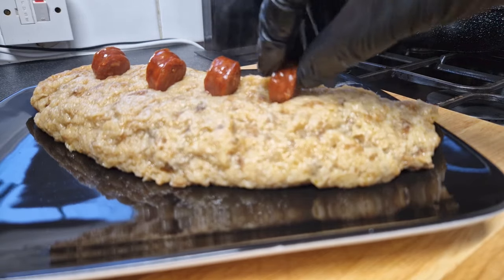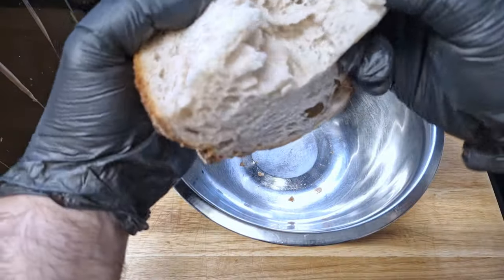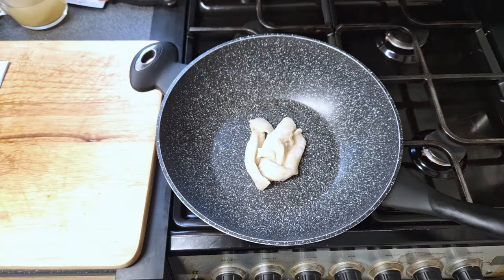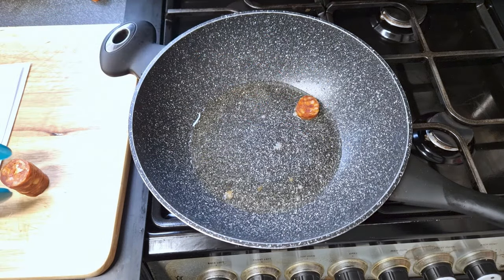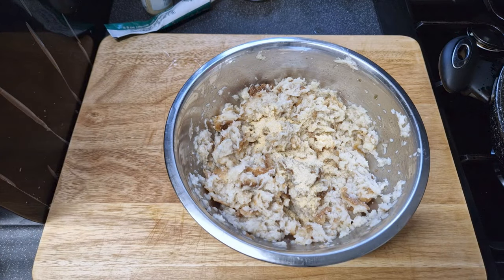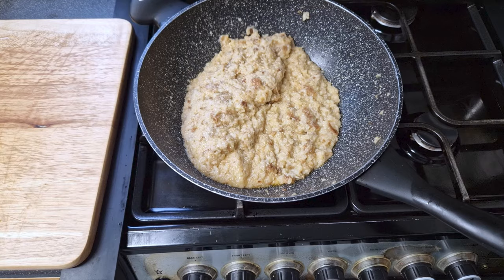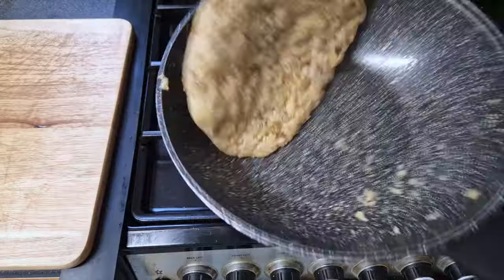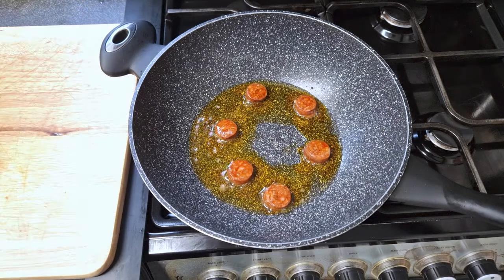Transform Your Meals with this Side Dish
Let's dive into the heart of Portuguese comfort food with this Migas cooking adventure! 🇵🇹 Savor the simple pleasure of day-old bread, chorizo, and crispy pancetta coming together in a symphony of flavor. Easy, delicious, and oh-so-satisfying! Join me in the kitchen for a taste of Portugal!

½ Stale bread ( 200g)
300 ml Chicken stock
200 ml Veg Stock
50g smoked bacon/ pancetta.
50g Chorizo
Salt
Pepper
25g Lard ( or equivalent in melted trimmings )
Olive oil
Lemon Juice
1 Tbsp Garlic paste
1 Tsp onion powder

Equipment I use to cook:
Paring Knife
Braun multiquick 9

Equipment I use to film:
Samsung Galaxy S22